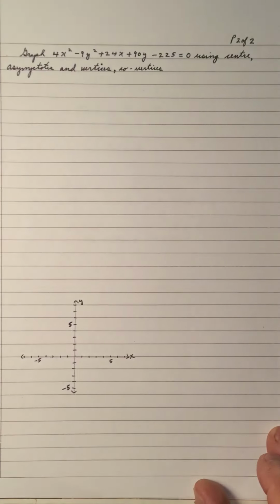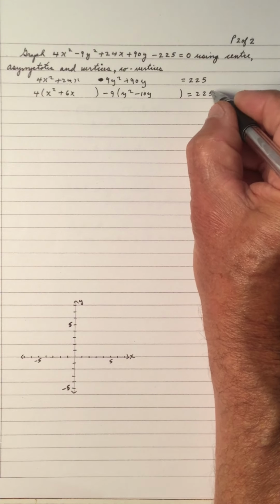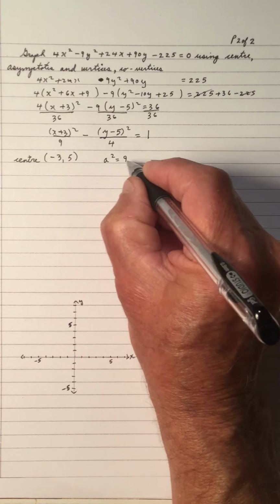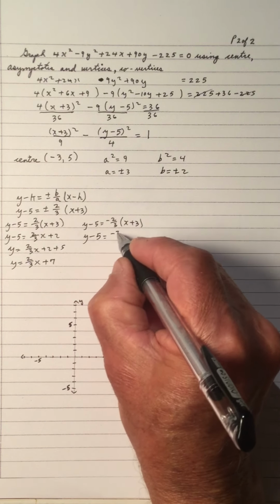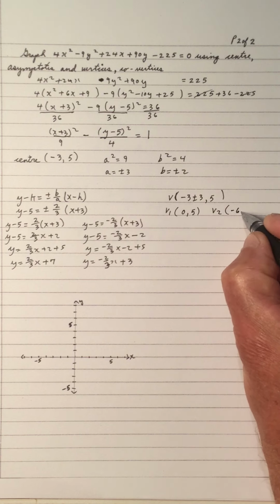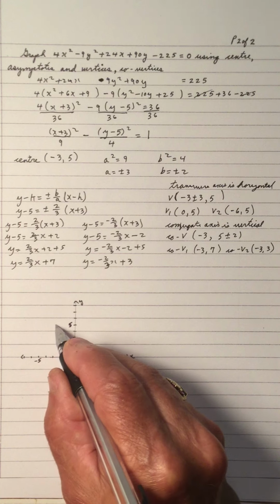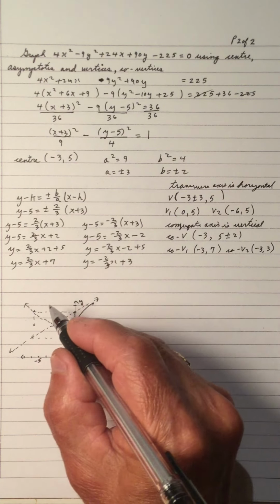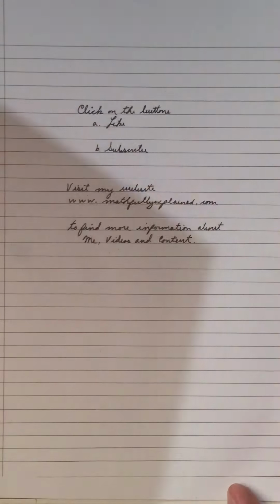Extra Problem II